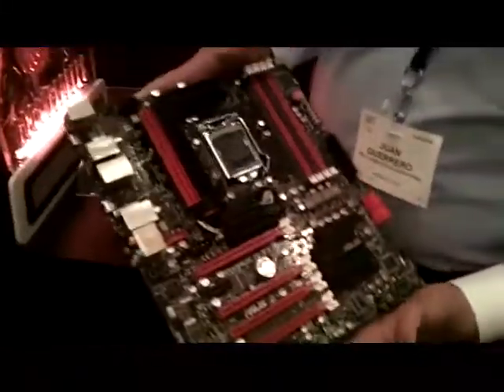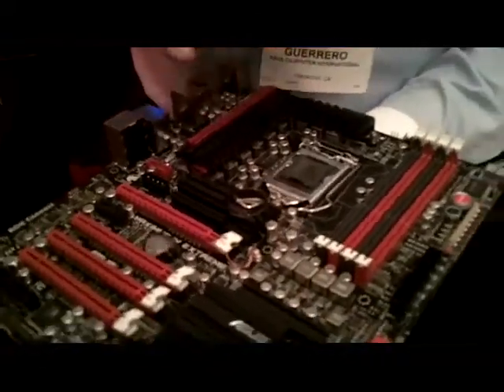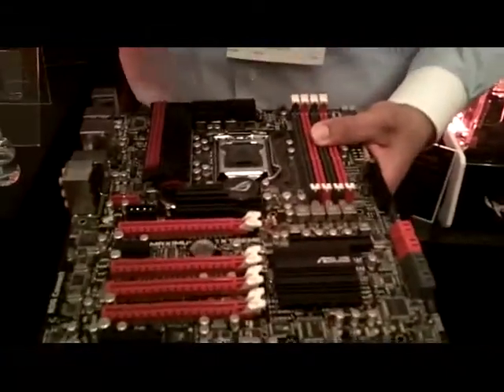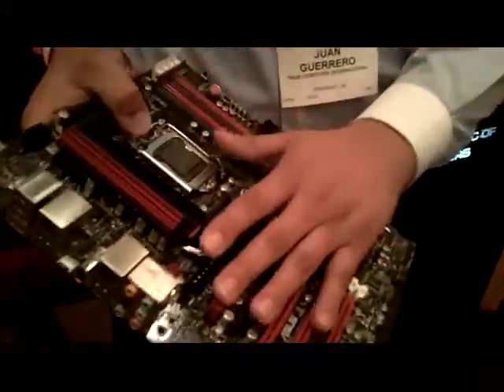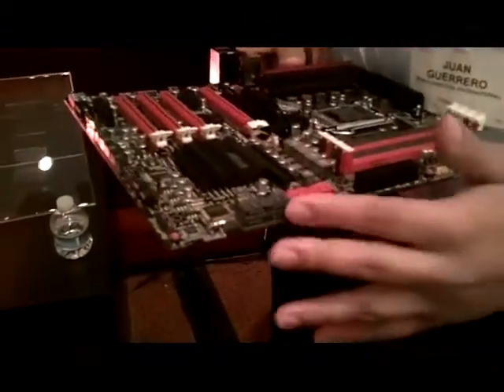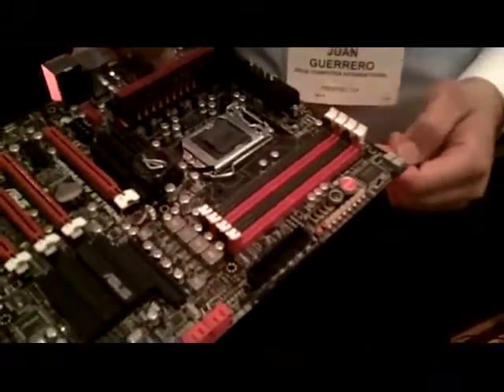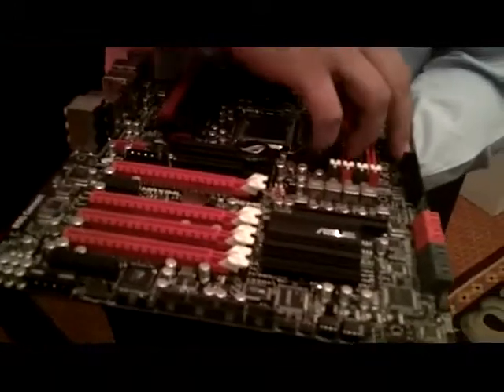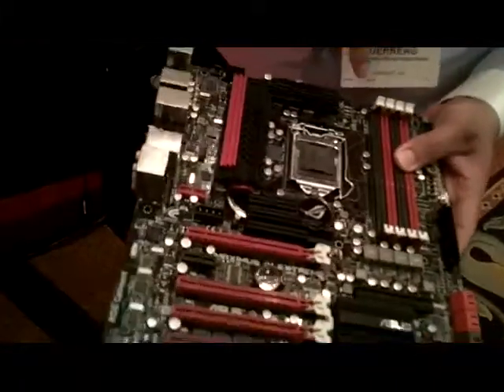CES 2011: ASUS P67 ROG Series Motherboards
HiTechLegion at CES 2011:
Featuring some current and upcoming technology from ASUS in 2011 including motherboards and video cards.